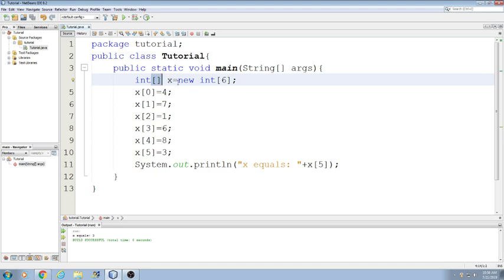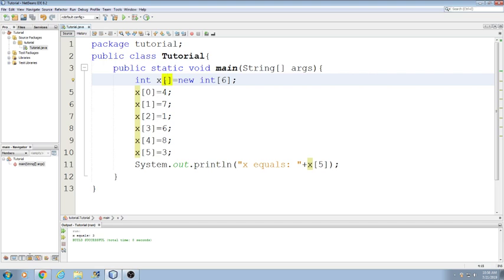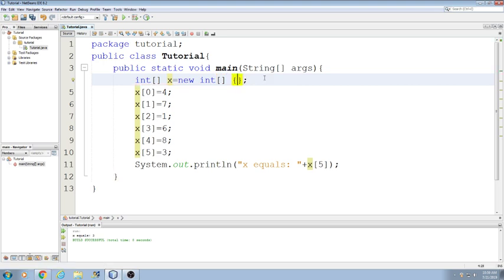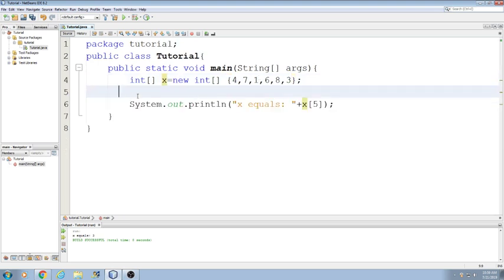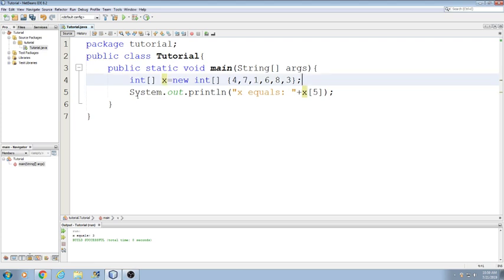Beginning Java Tutorial: 32 More ways of decalaring and assigning an array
Explain a different way to declare an array and explain a different way to assign an array.